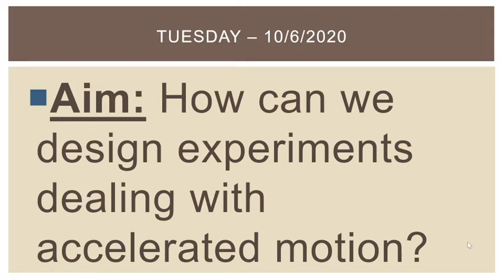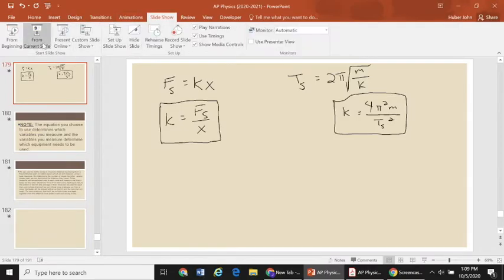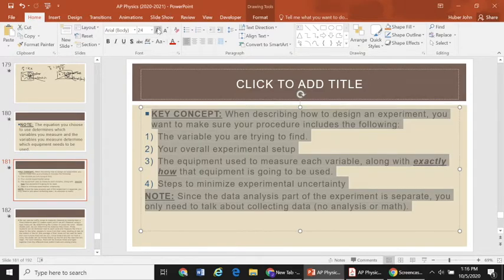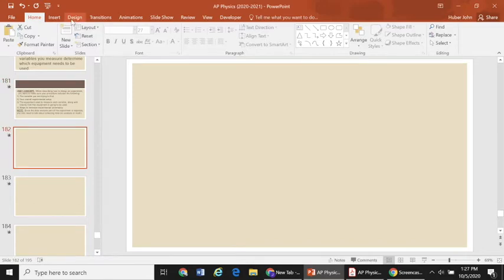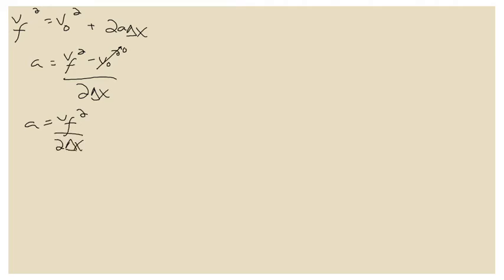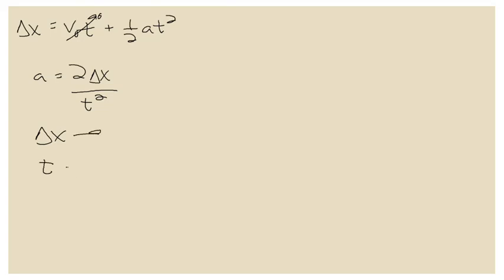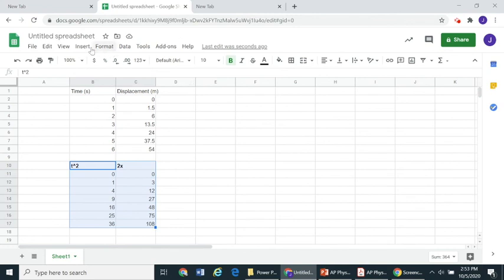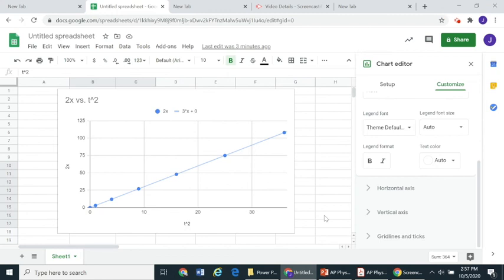AP Physics - Designing Acceleration Experiments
Designing Acceleration Experiments!